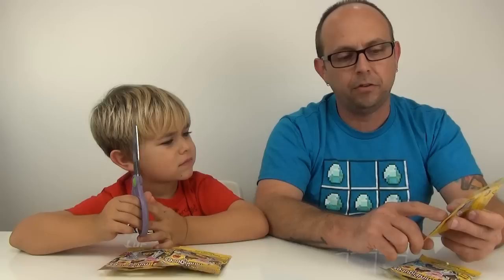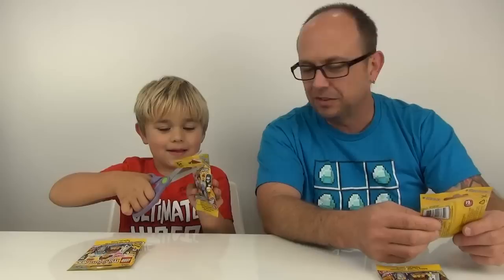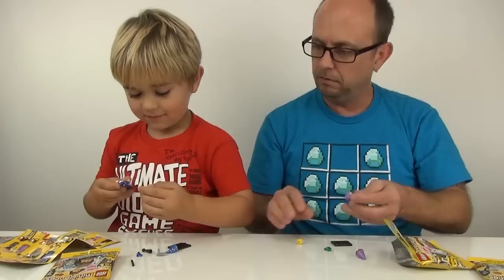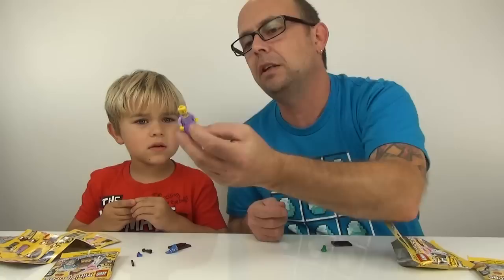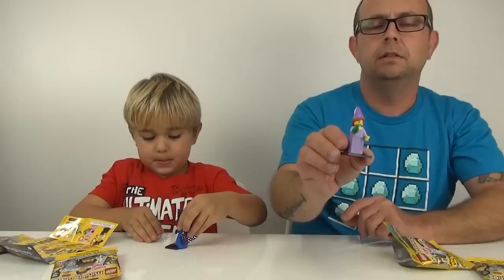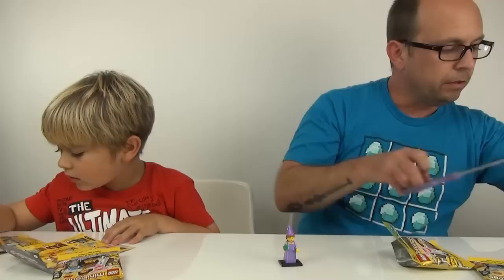LEGO - Blind Bag Series 12 - Surprise Opening